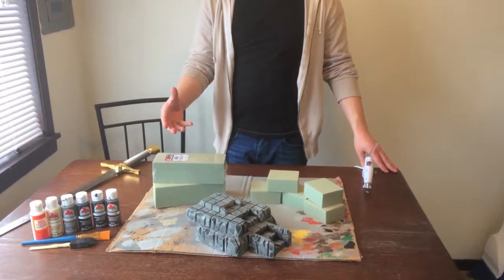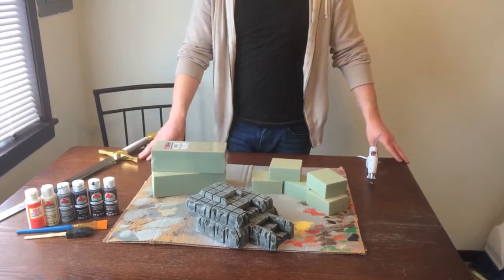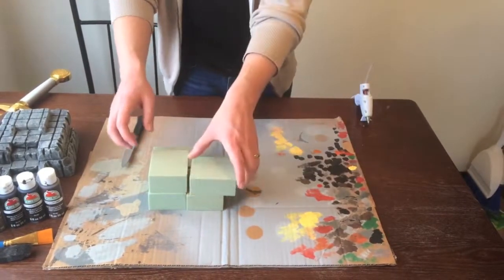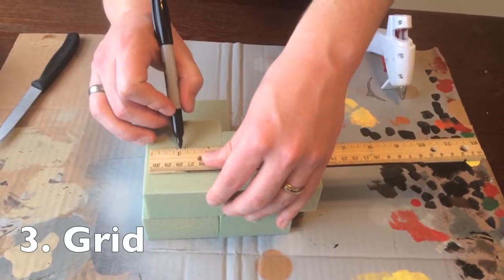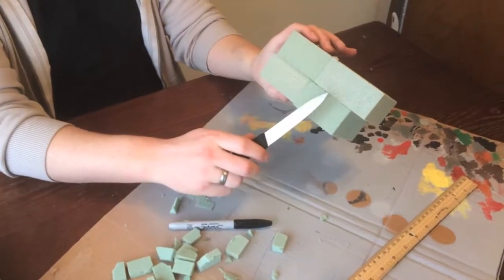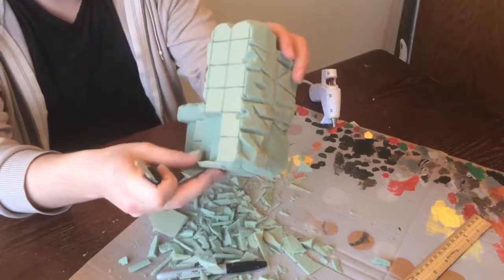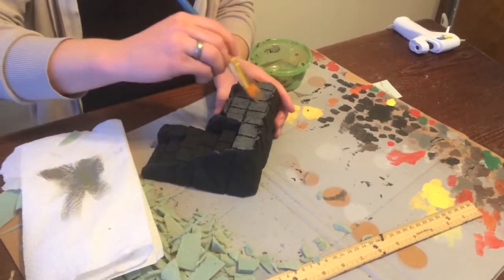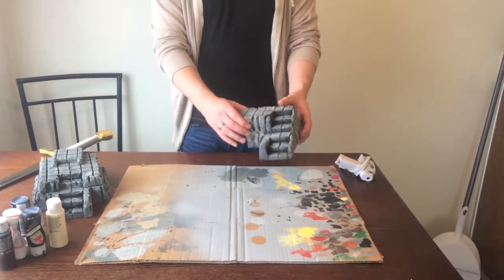Dirt Cheap Foam Terrain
My way of making cheap foam terrain for my Dungeons and Dragons sessions.